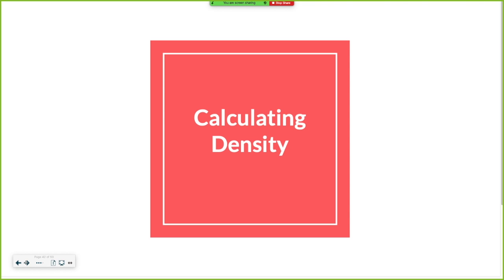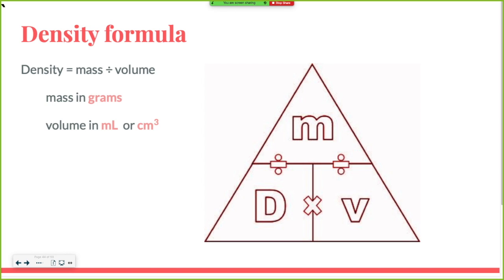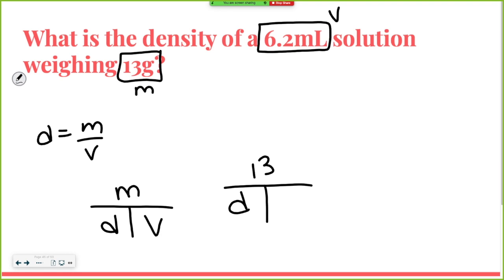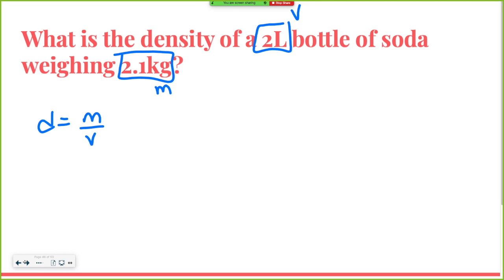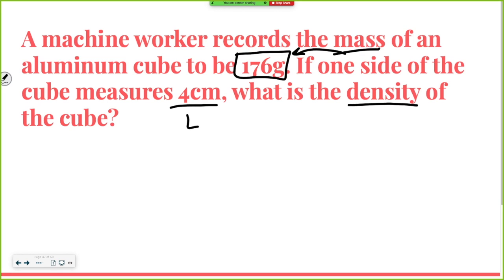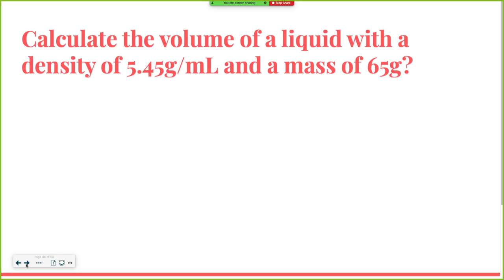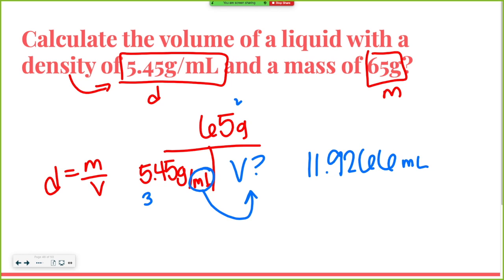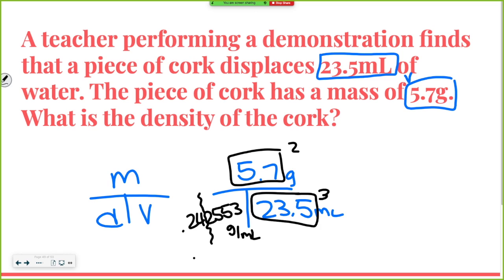Calculating Density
This video is about Density